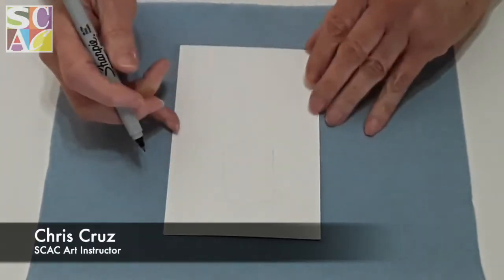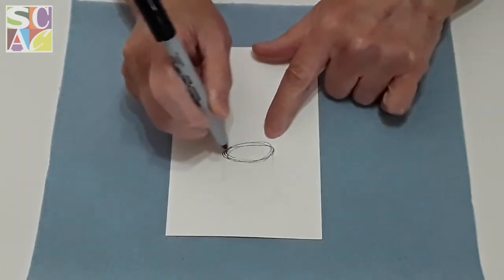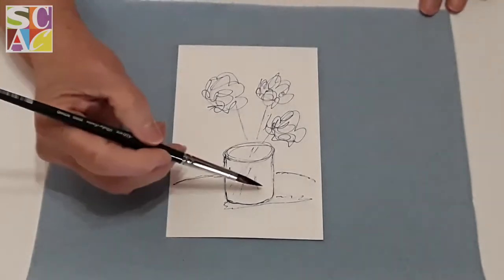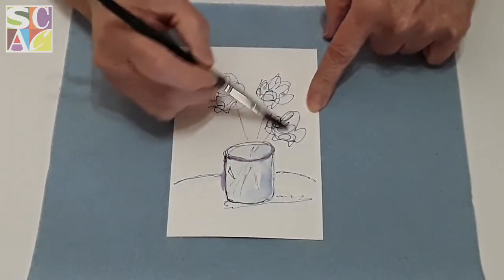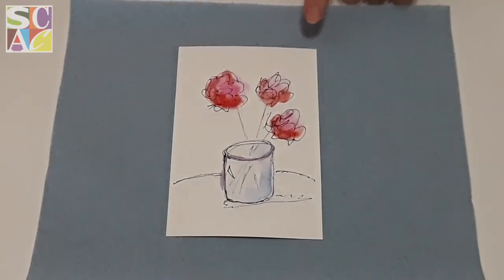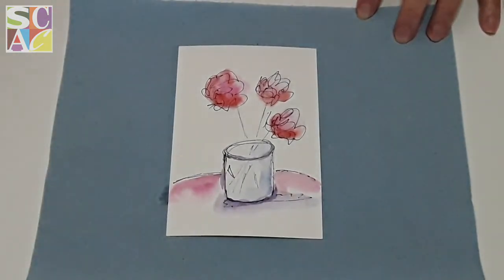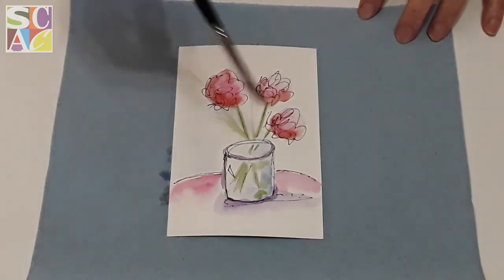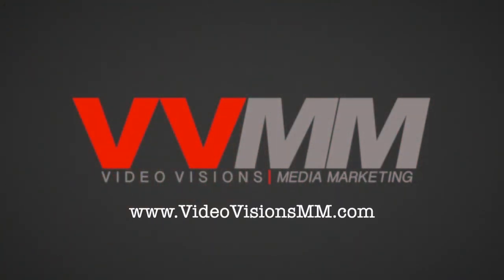Painting With What You Have #2 | Chris Cruz | Shelby County Arts Council Candy's Pink Flowers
Painting With What You Have | Chris Cruz | Shelby County Arts Council
Chris creates a simple water color painting in about 5 minutes!
This one is entitled "Candy's Pink Flowers"